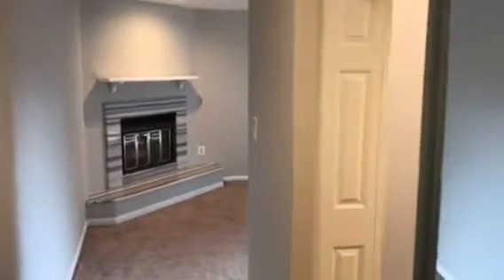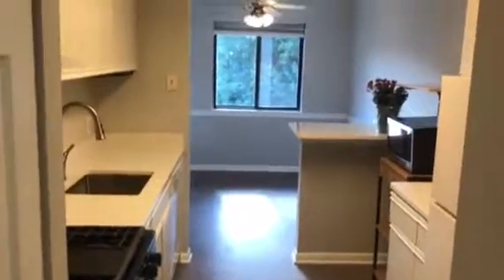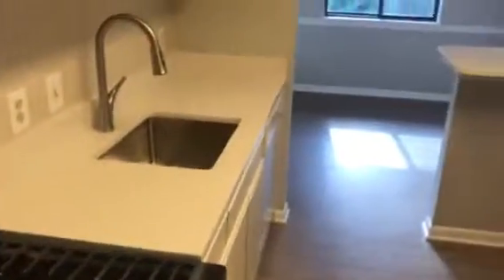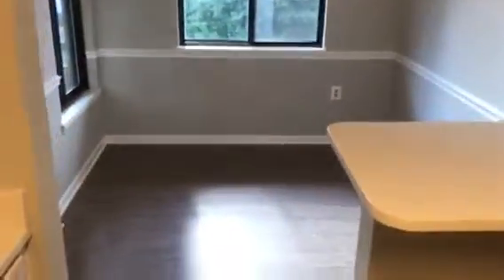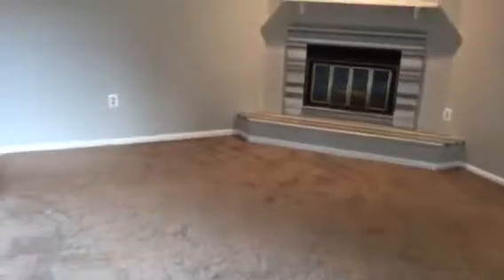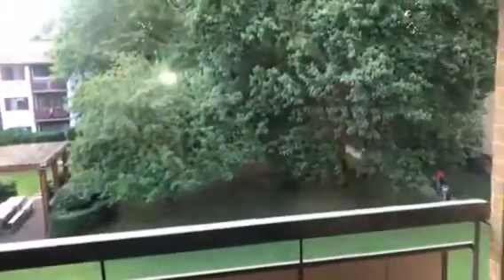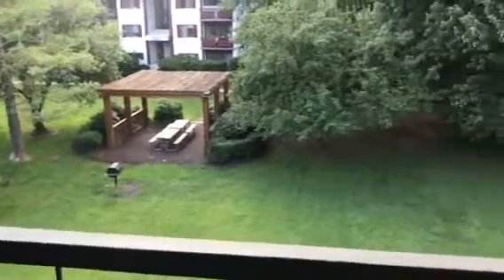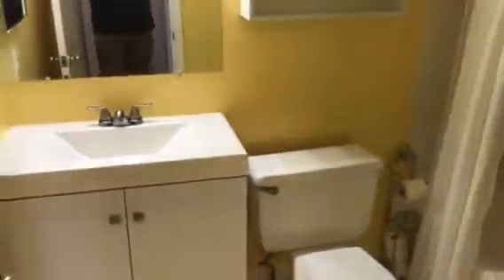Rum’s Homes for rent 2840 Dover Lane Falls Church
This amazing 1 bed 1 full bath condo is listed for rent on 8/15/18 for $1590/month. It is updated with new flooring, appliances and paint. It has an incredible location minutes from the mosaic district and everything falls church has to offer. Commuter bus route is right in front! It includes 1 assigned parking space.